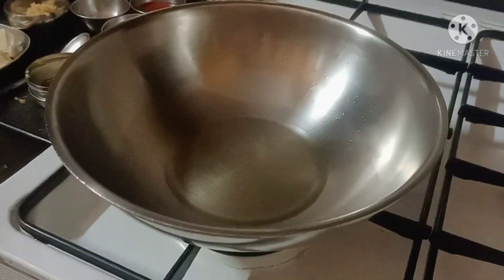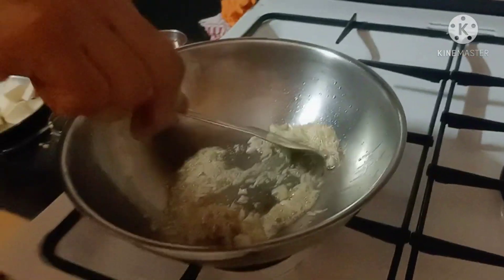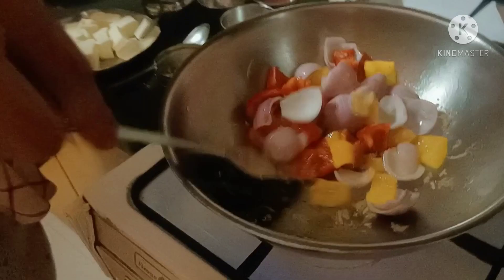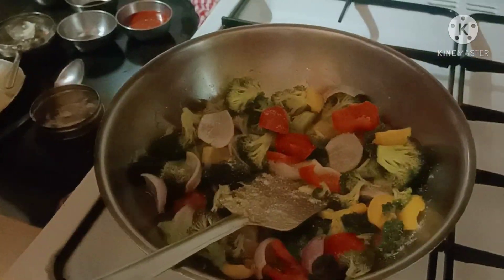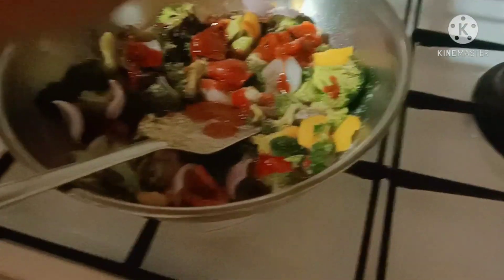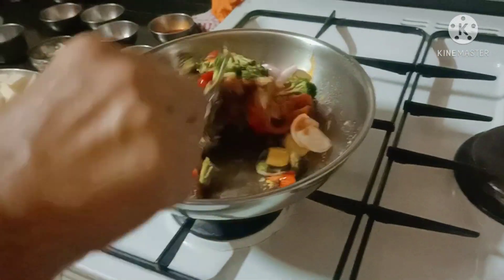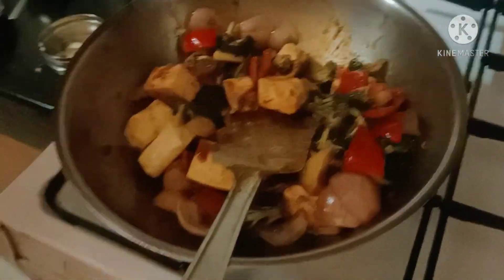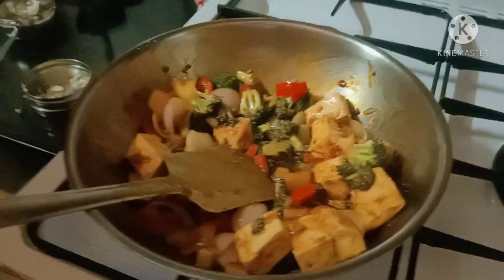Make the best panner recipe! Light dine recipe: Panner recipe: G E T Talks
Here is our first panner recipe. This recipe was too yummy and this recipe can act as your light dinner. You can have this recipe with butter garlic bread or simply bread. You can add it to your meal with gravy with roti. If you add some cheese and bake it will Mac and cheese